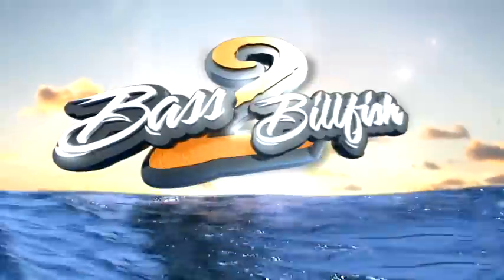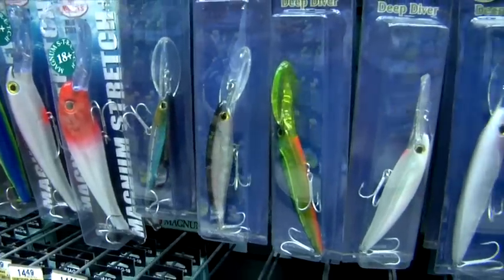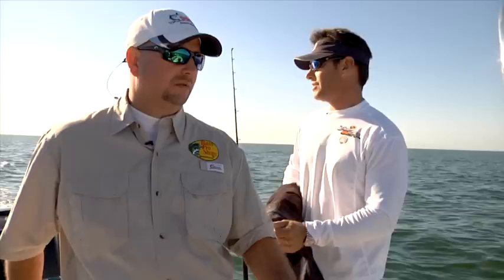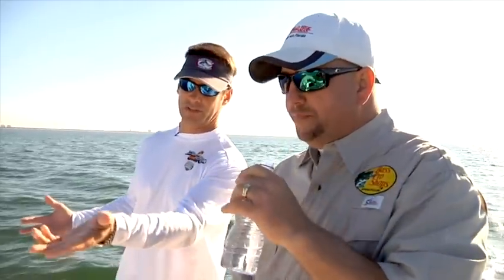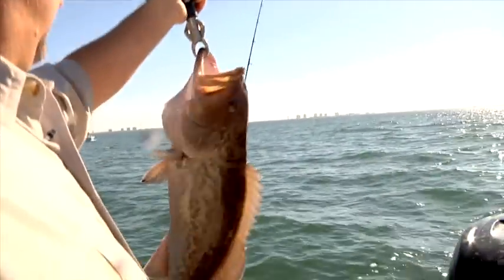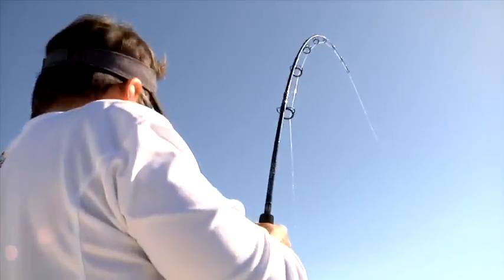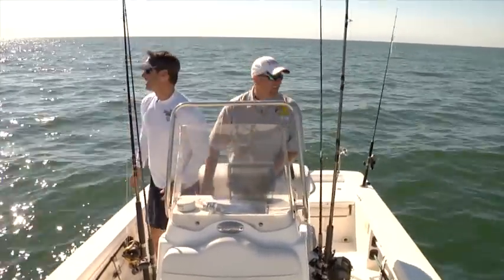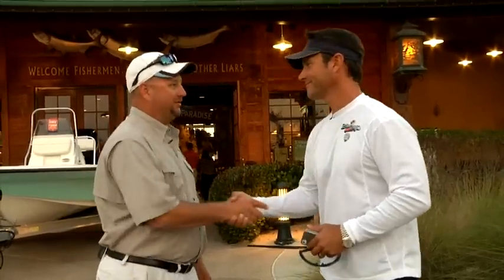Snook, Gag Grouper and Goliath Grouper trolling with Bass 2 Billfish and Bass Pro Shops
Bass Pro Shops General Manager, Chuck Stevens shows Peter Miller how to troll for Snook, Gag Grouper and Goliath Grouper, off the coast of Ft. Myers, FL.